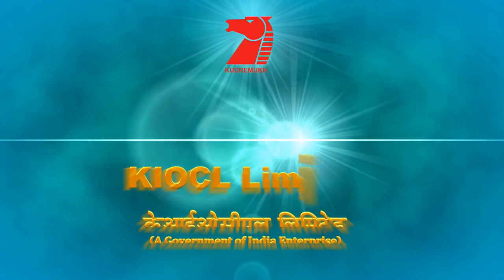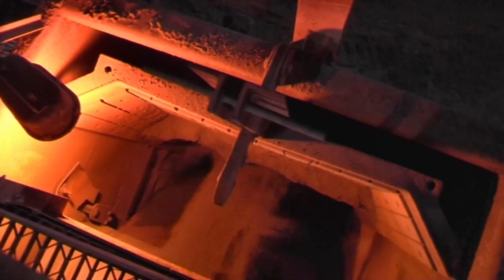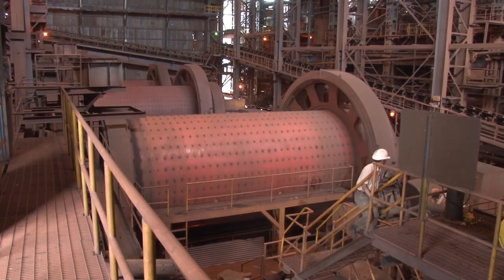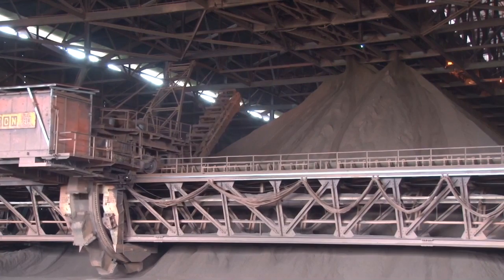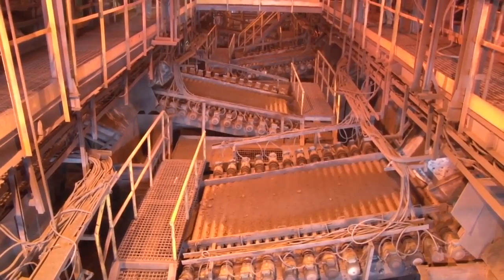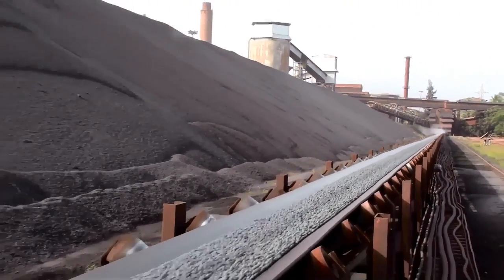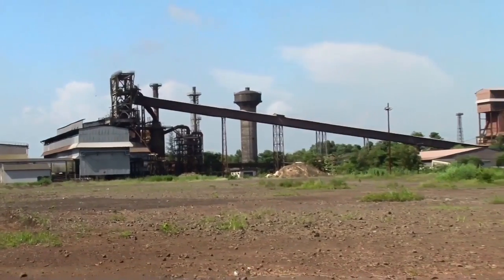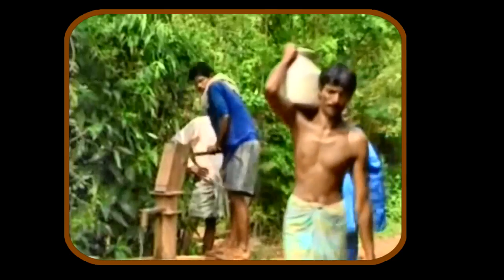KIOCL Corporate Film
KIOCL Limited, a Government of India Enterprise under Ministry of Steel.